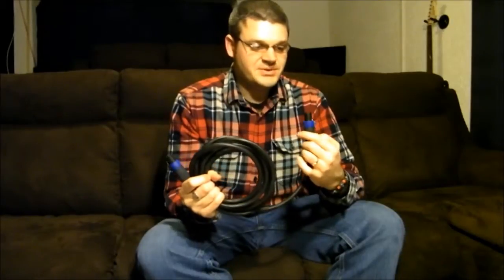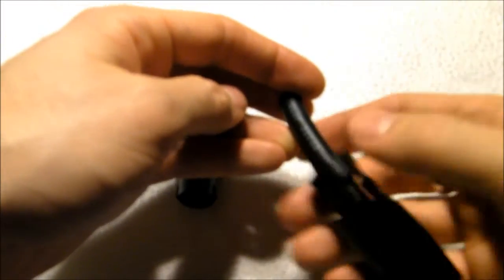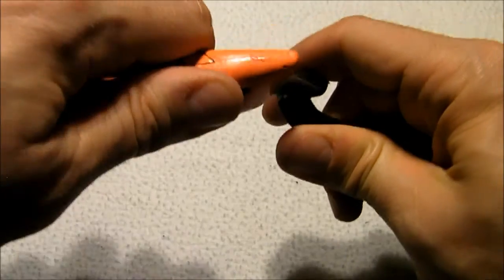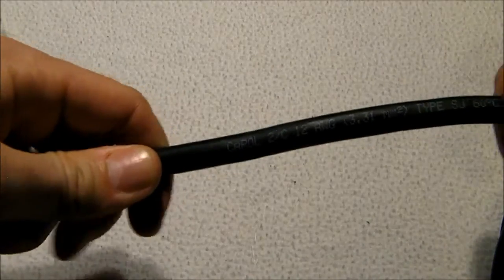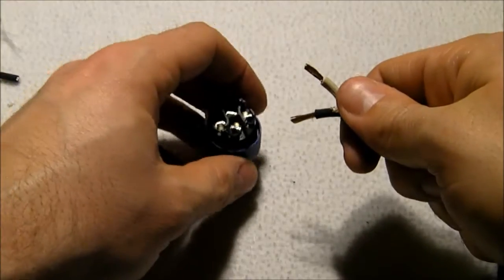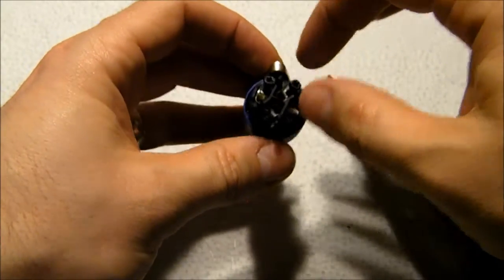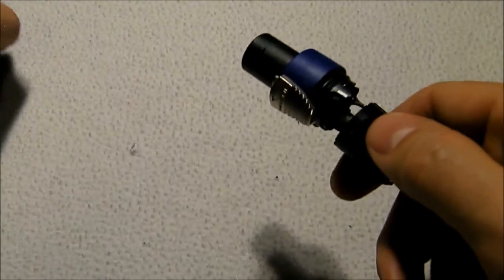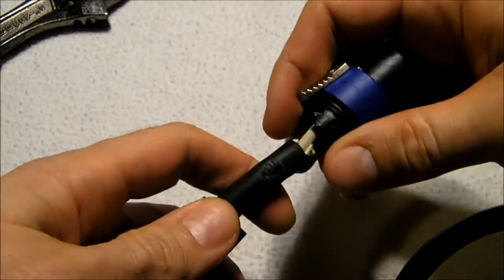How to Assemble a Neutrik Speakon Connector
Assembling a Neutrik Speakon Connector for a Home Theater Subwoofer